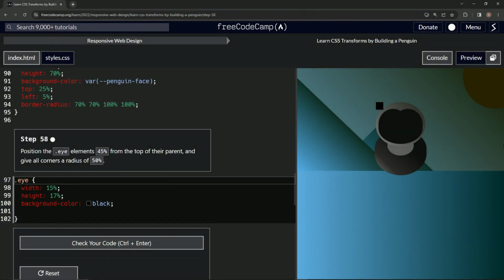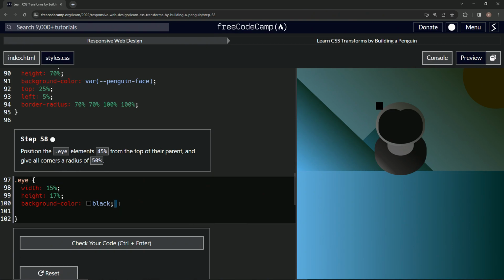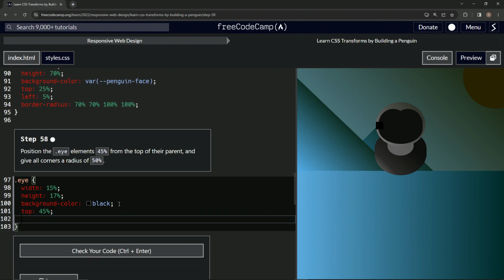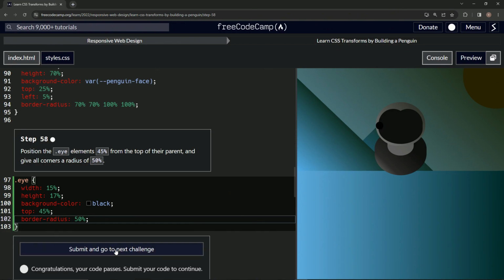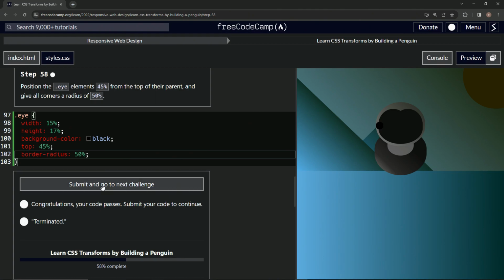Build a Penguin - Step 58 | Learn CSS & HTML | FreeCodeCamp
Welcome to episode 58 of our heartwarming penguin-making series! The eyes are often said to be the windows to the soul, and that's exactly what we're working on today. We'll be positioning the .eye elements of our penguin 45% from the top and giving them a gentle roundness. Ready to see our penguin come to life? Dive in!

Step 58 Overview:

Position: 45% from the top, placing the eyes where they'll twinkle with curiosity.
Shape: A radius of 50% for all corners, giving those eyes a gentle, authentic look.

🎨 In This Episode, You'll Discover:

The subtleties of positioning in CSS.
How to create rounded shapes for a natural appearance.
The joy of seeing our penguin's personality blossom!

🧡 Why We Love This Step:
Positioning the eyes brings warmth and expression to our creation. It's not just about pixels and percentages; it's about giving life to our penguin, one step at a time.

💬 Community Corner:
Share your experience with positioning the eyes in the comments! How did it feel to see those eyes looking back at you?